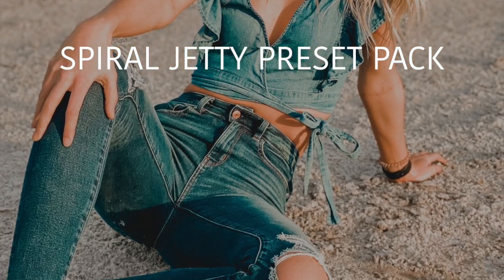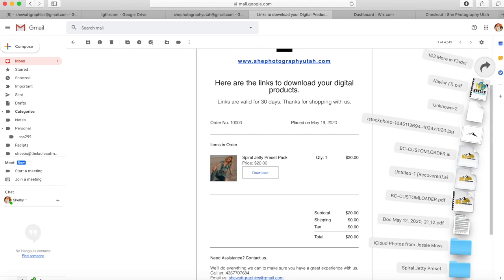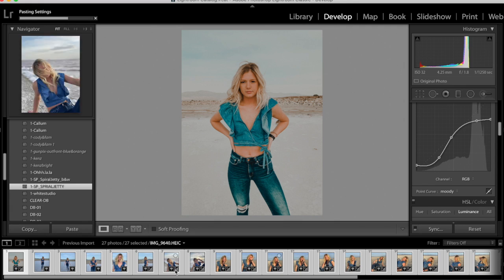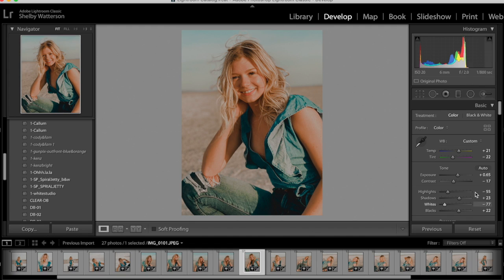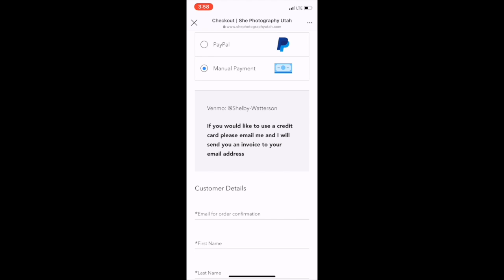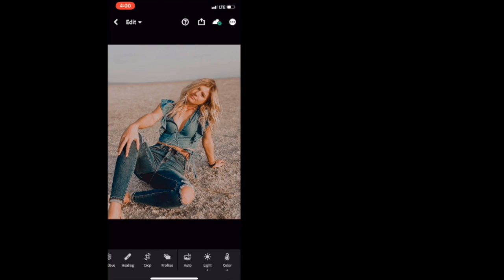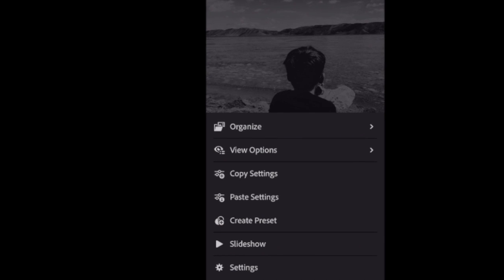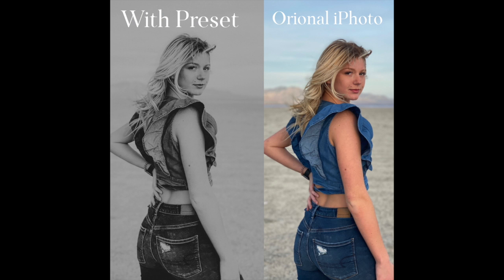Spiral Jetty Preset Pack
Hey Everyone!!! Just wanted to do a little video that explains how my new preset pack works, how to download on both the Mobile and Desktop versions. How they work and what they look like once they are placed on your photos!

Desktop download: 0:16
Mobile download: 5:47

Let me know what you guys think and if you download and use the presets tag me in them on IG:

Give me a follow over there and say HIIIIIII! Love having new peeps in my life! :)